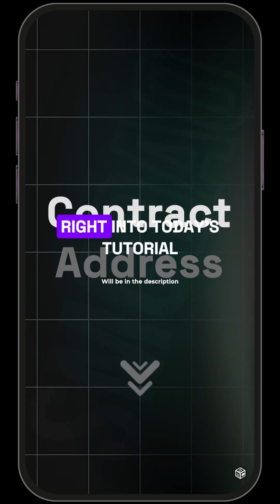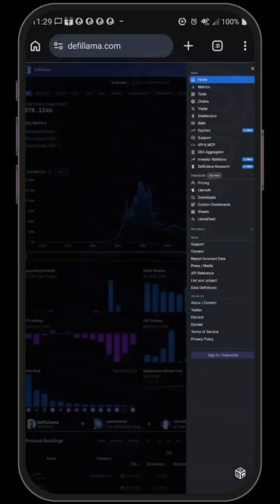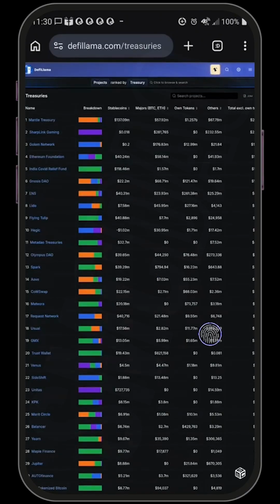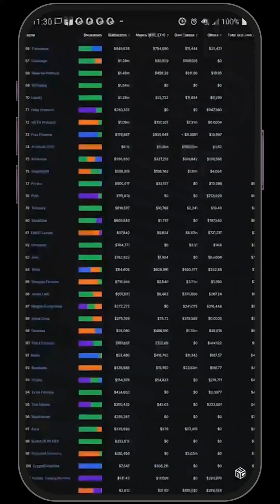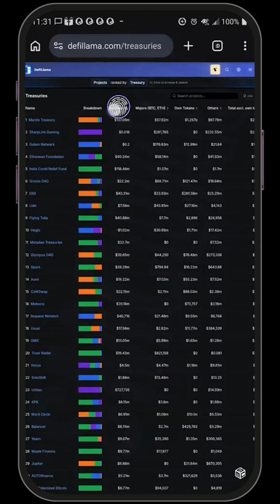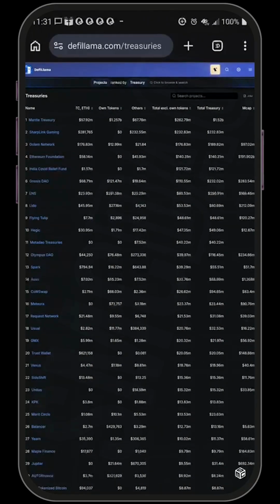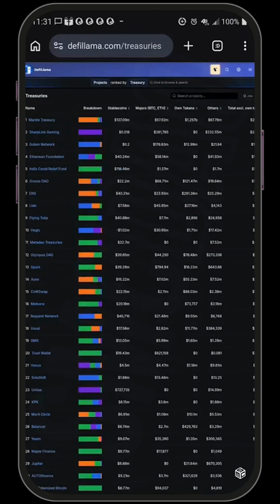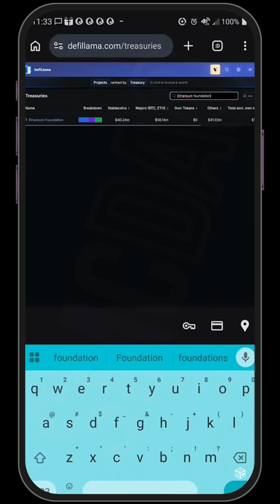How to Research a Protocol's Treasury Using DeFiLlama